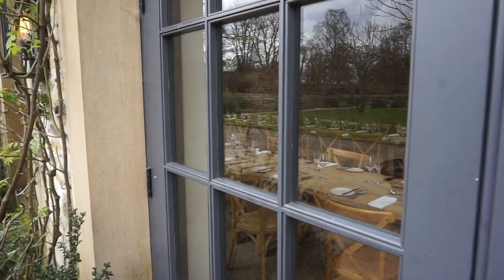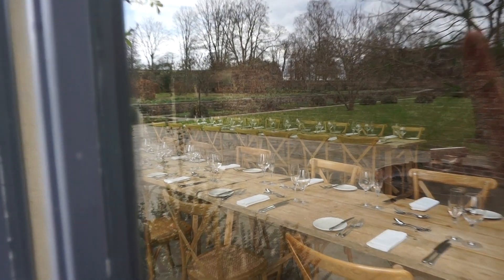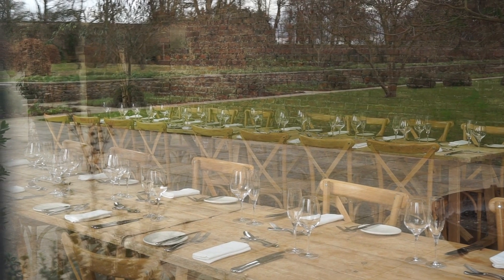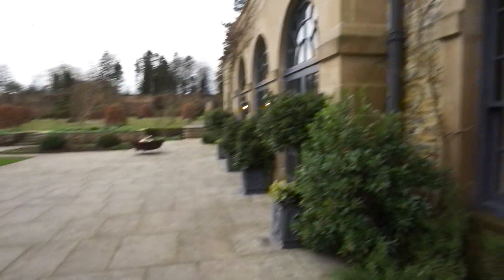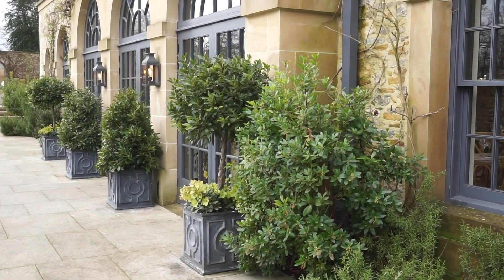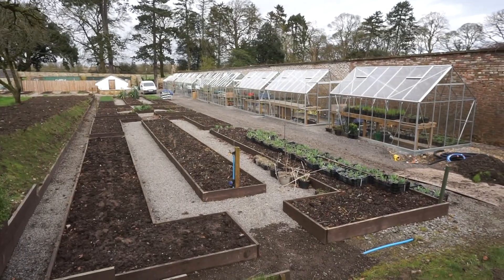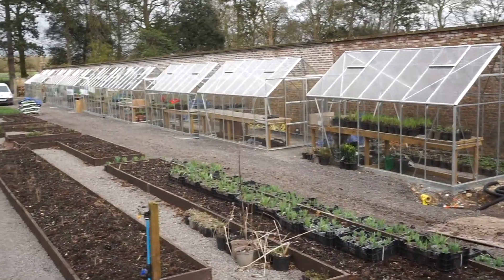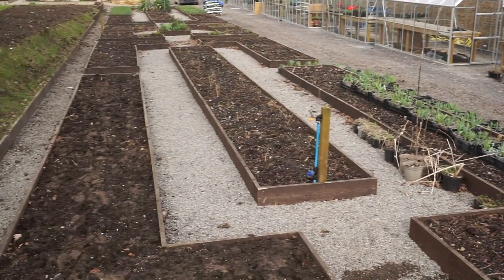Middleton Lodge spa break vlog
Hey lovelies!

we had the best time at middletonlodge for our spa break!